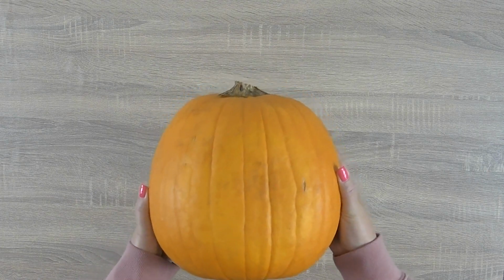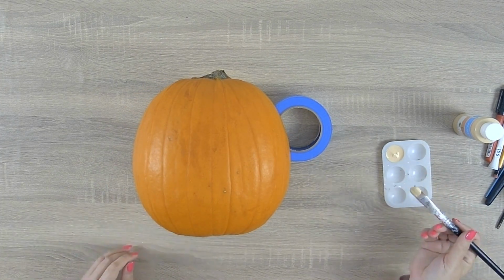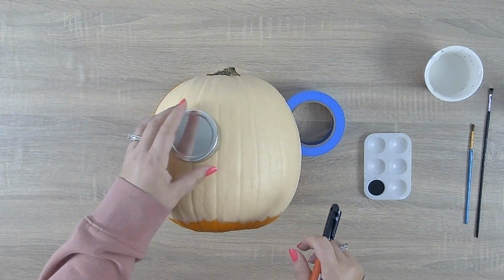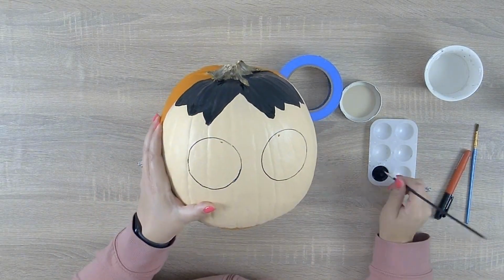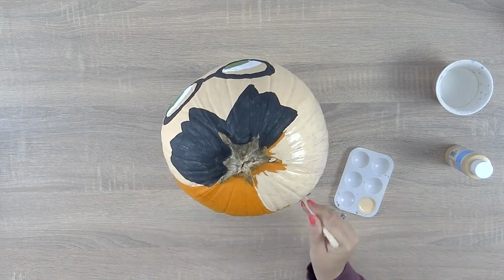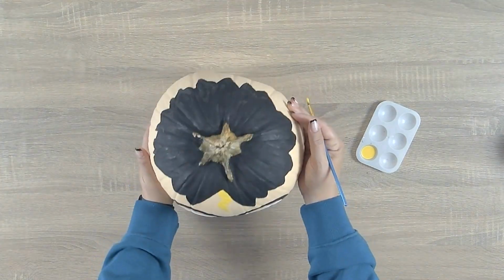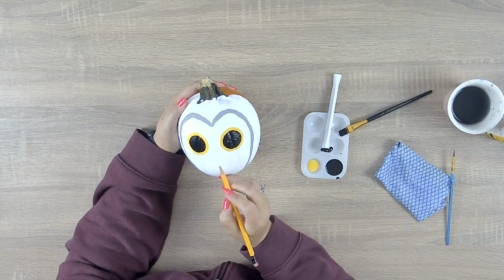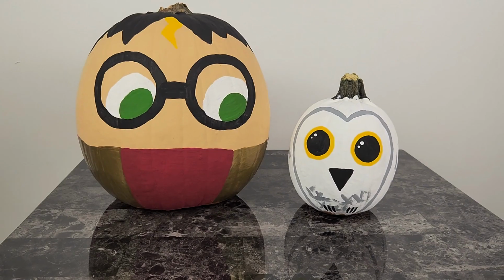Harry Potter & Hedwig Pumpkin Painting Tutorial | Beginner Friendly Craft for All Ages!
In this fun and beginner-friendly tutorial, I'll show you step-by-step how to paint a Harry Potter pumpkin and a Hedwig pumpkin—perfect for Halloween, kids, and Harry Potter enthusiasts alike! 🎃 Whether you're a beginner crafter or looking for a family-friendly activity, this easy DIY project is perfect for all ages. Grab your paints and pumpkins, and let’s bring some wizarding magic into your Halloween decor! ⚡️

✏️ In this tutorial, you'll learn:

* How to paint a medium-sized Harry Potter pumpkin 🧙‍♂️
* How to create a mini Hedwig pumpkin 🦉
* Tips for beginners to achieve a magical look
* Perfect craft ideas for kids and Potterheads

🛠️ Materials & Tools You'll Need:

1 x Medium Pumpkin
1 x Small Pumpkin
Acrylic Paint - Black - Dollarama
Acrylic Paint - Spun Gold - Dollarama
Acrylic Paint - White - Dollarama
Acrylic Paint - Warm Beige - Dollar Tree
Acrylic Paint - Christmas Green - Dollarama
Acrylic Paint - Bright Yellow - Dollarama
Acrylic Paint - Deep Red - Dollarama
Painter’s Tape (optional)
Jar Lid
Cup of Water
Wet Rag
Paint Pallet
Marker
Pencil
Various paint brushes

TIMESTAMPS:

00:25 Materials & Tools
1:01 Preparing the pumpkins for painting
1:12 Let’s start painting Harry Potter!
2:00 Harry’s glasses
3:33 Let’s go Gryffindor!
4:15 Harry’s lightning scar
4:41 Let’s start painting Hedwig
4:49 Outlining Hedwig’s face & body
5:19 Night vision - painting Hedwig's eyes
6:02 Finishing touches
6:24 Reveal
6:29 IHC Final Thoughts